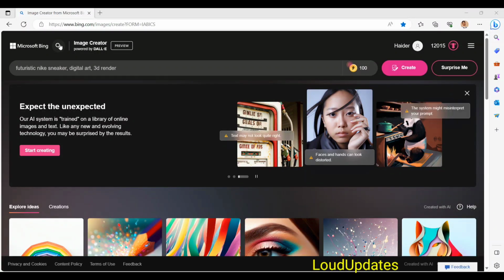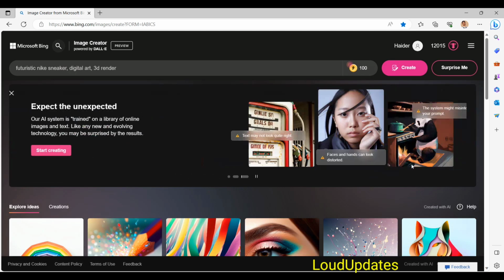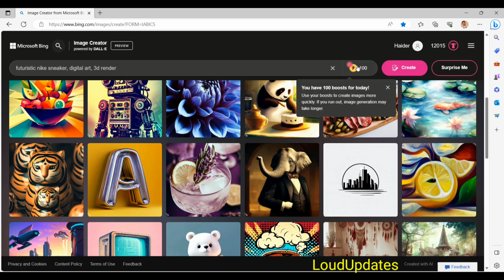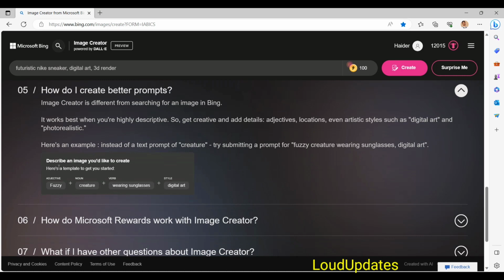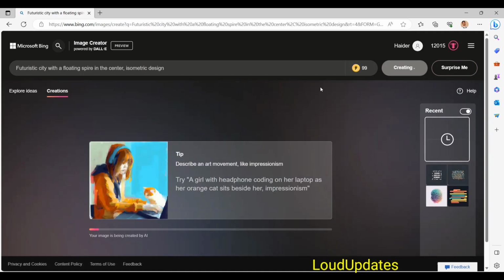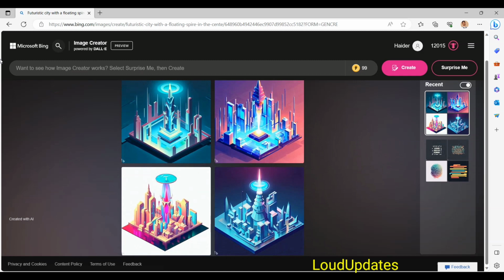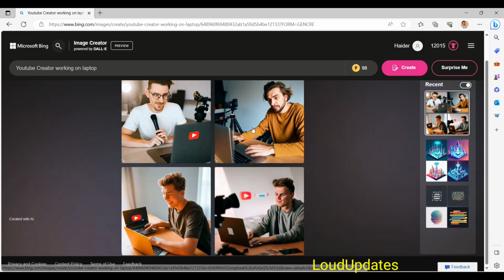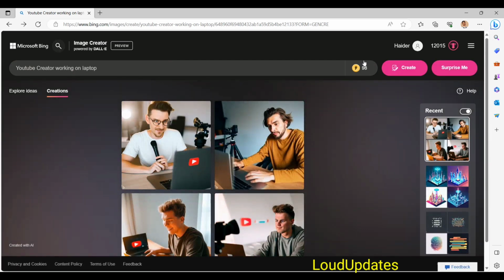Bing Image Creator: How to Use Bing AI Image Creator (Complete Guide)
Topics Cover:
►:  Bing Image Creator
►: Bing Image Ai

Social

©Copyright by @LoudUpdates  Don't Try To Re-upload